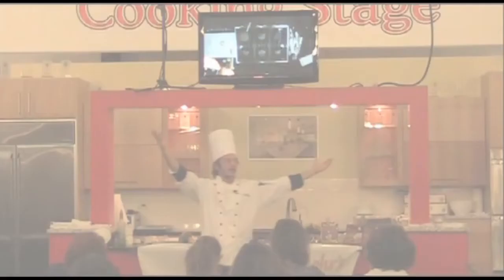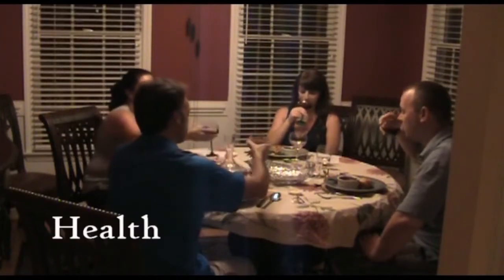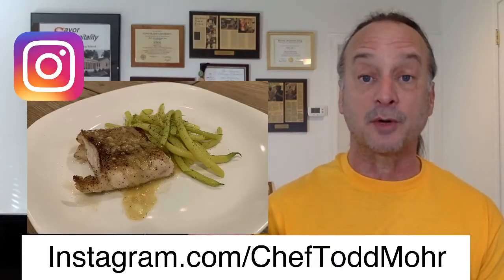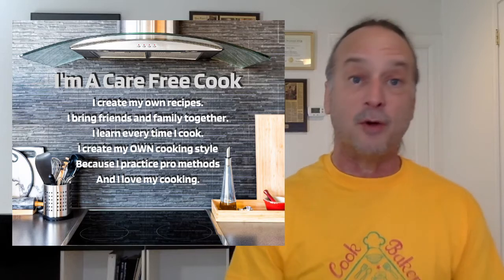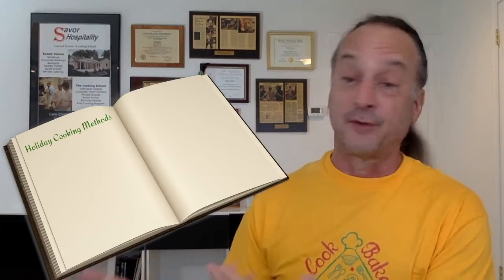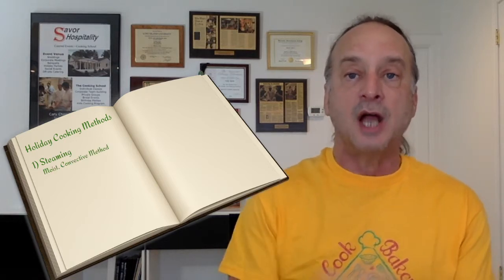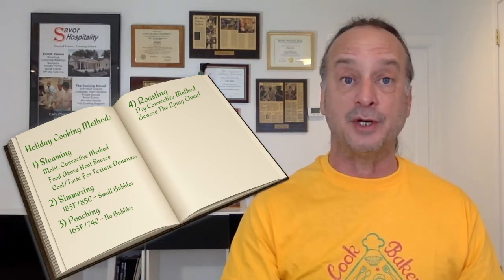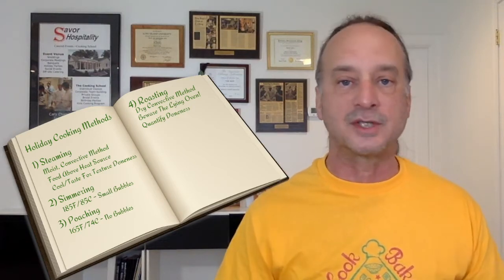The Most Used Holiday Cooking Methods To Save Time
I’m an over-thinker.

I admit it.  I can obsess about things.

Especially if I’m not confident, if I’m unsure, I start to get really tense about the future unknowns.

That’s when I start to over-think and complicate everything, bringing myself a whole wide world of whale-sized worry.

But I’m quite calm when it comes to cooking my big holiday meal because I’ve simplified the whole thing.

The first step in simplifying is to consider this.

You may not need your entire tool box of cooking skills this holiday season, because with just a few of the most-used holiday cooking methods, you can simplify and de-stress the entire process this year.

Today’s Care Free Cooks broadcast at Noon eastern time will cover the most used cooking methods for quick, easy and stress-free holiday cooking.

ALSO, my 2021 Cyber Week Sales Event is underway and this year it's SEVEN big deals in 7 days, and all come with a great FREE bonus package, including the Care Free Holidays T Shirt.